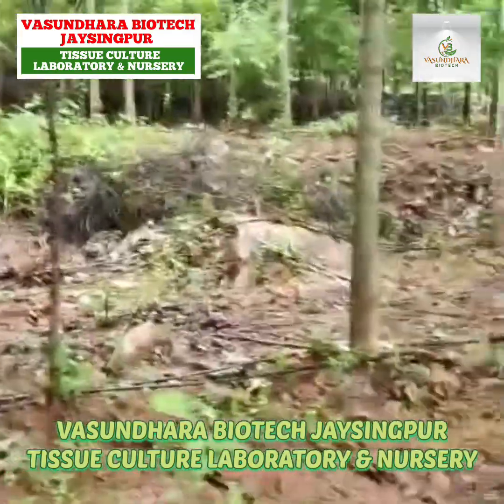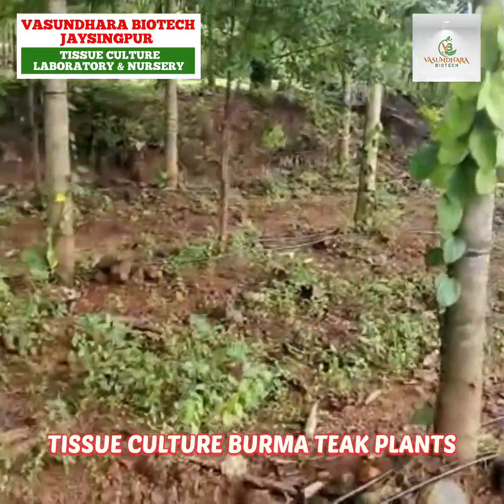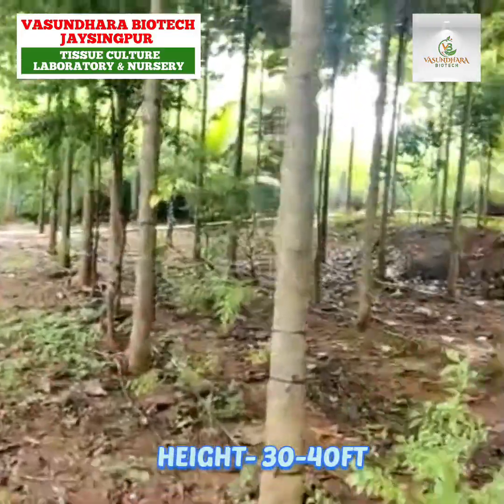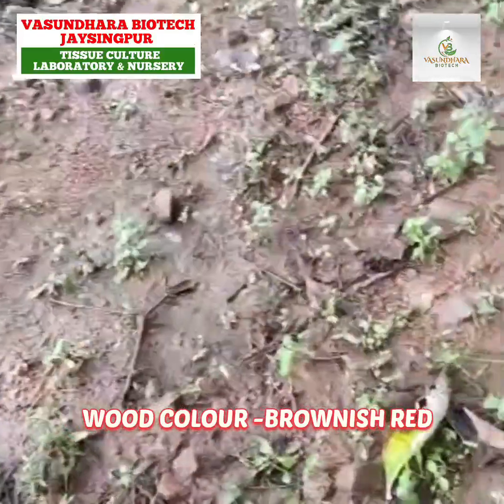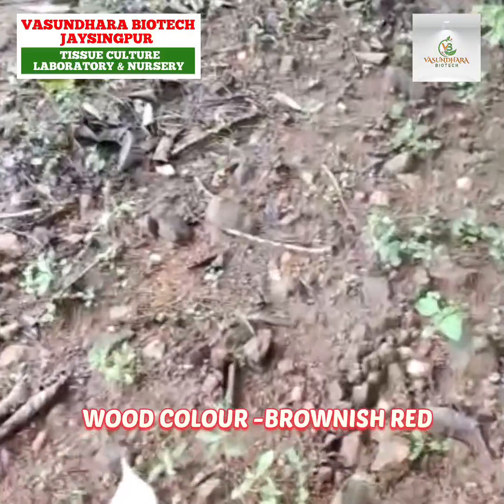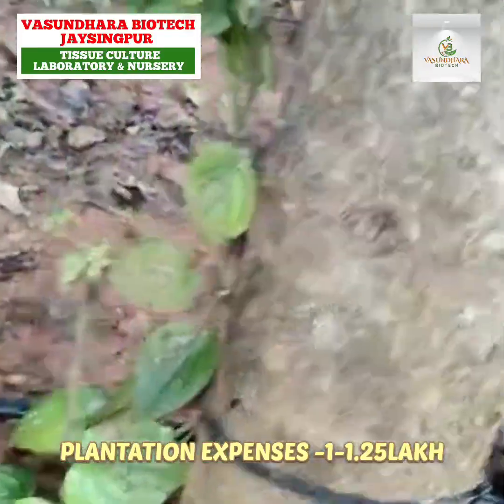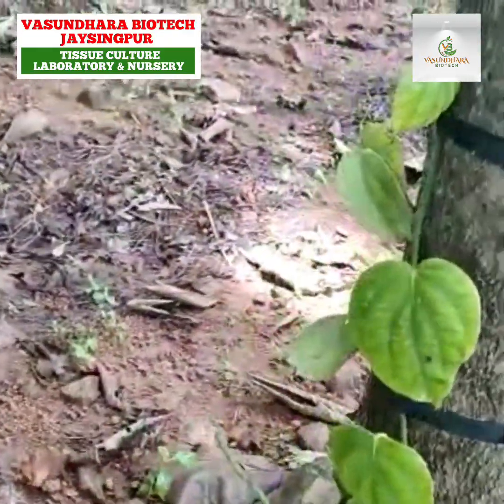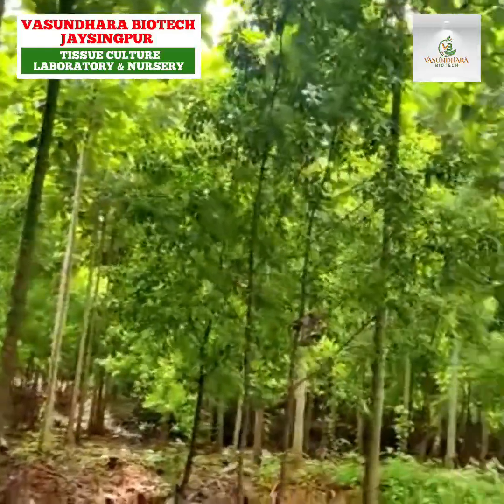𝐂𝐔𝐋𝐓𝐔𝐑𝐄 𝐁𝐔𝐑𝐌𝐀 𝐓𝐄𝐀𝐊 𝐏𝐋𝐀𝐍𝐓𝐒, TEAK FARMING, 3 Yrs,Height-25-30ft,Girth-20-22inch.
𝐕𝐀𝐒𝐔𝐍𝐃𝐇𝐀𝐑𝐀 𝐁𝐈𝐎𝐓𝐄𝐂𝐇 𝐉𝐀𝐘𝐒𝐈𝐍𝐆𝐏𝐔𝐑
𝐓𝐈𝐒𝐒𝐔𝐄 𝐂𝐔𝐋𝐓𝐔𝐑𝐄 𝐋𝐀𝐁𝐎𝐑𝐀𝐓𝐎𝐑𝐘 𝐀𝐍𝐃 𝐍𝐔𝐑𝐒𝐄𝐑𝐘

@𝐓𝐈𝐒𝐒𝐔𝐄 𝐂𝐔𝐋𝐓𝐔𝐑𝐄 𝐁𝐔𝐑𝐌𝐀 𝐓𝐄𝐀𝐊 𝐏𝐋𝐀𝐍𝐓𝐒

𝐎𝐔𝐑 𝐏𝐑𝐎𝐃𝐔𝐂𝐓𝐒 -
1)Tissue Culture Plants 𝐁𝐚𝐧𝐚𝐧𝐚 (G9 & Deshi)
2)Tissue Culture 𝐁𝐮𝐫𝐦𝐚 𝐓𝐞𝐚𝐤 Plants
3) Tissue Culture 𝐁𝐚𝐦𝐛𝐨𝐨 Plants
  1)B.Balcoa
  2)D.Stocksii
  3)D.Asper
  4)D.Brandisi
  5)D.Longespathese
4)Tissue Culture 𝐎𝐫𝐧𝐚𝐦𝐞𝐧𝐭𝐚𝐥  Plants
  1)Anthurium
  2)Syngonium Pink
  3)Syngonium Variegated
  4)Xanadu Green
  5)Xanadu Golden
  6)Alocasia Silver Dragon
  7) Homalomena

𝐎𝐔𝐑 𝐅𝐄𝐀𝐓𝐔𝐑𝐄𝐒-
1) Up-to-date Technology, Scientific Laboratory
2) Virus Free Plants
3) Guidance on Actual Construction
4) Experienced, Highly Educated Staff
5) After Sales Service

Booking And Selling Starts.
Book Plants Today.

Mr.Vinayak Walke
+𝟗𝟏 𝟖𝟔𝟗𝟖𝟗𝟏𝟓𝟐𝟓𝟑